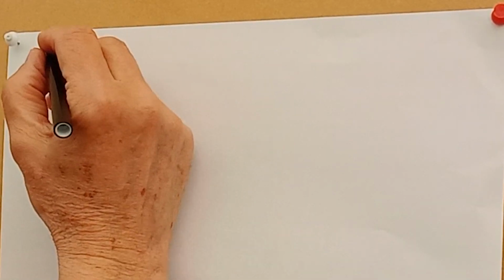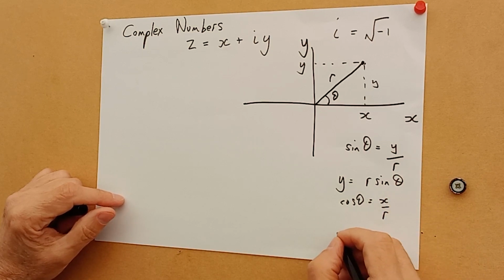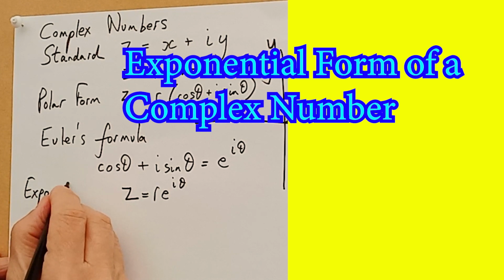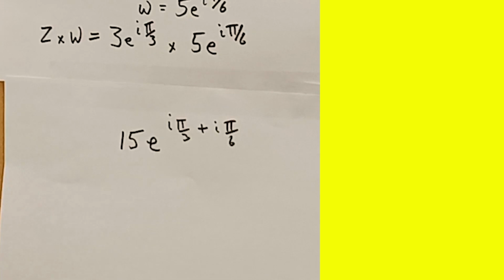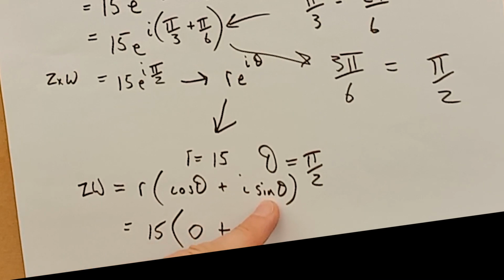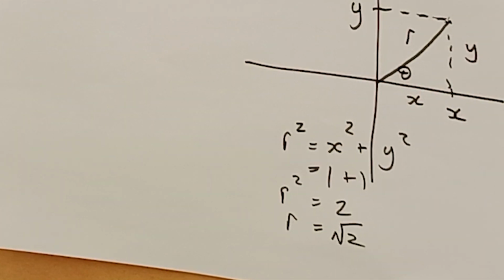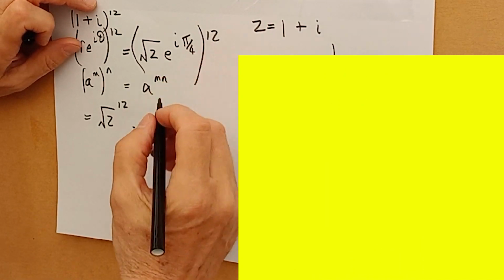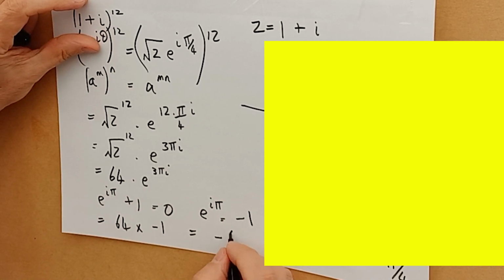Complex Numbers including standard form, polar form and exponential form - plus problems.